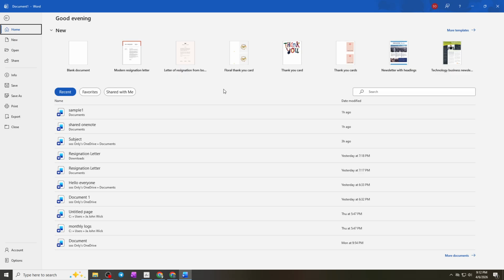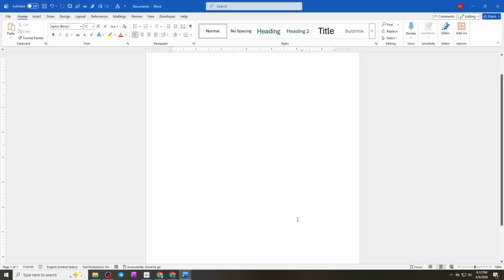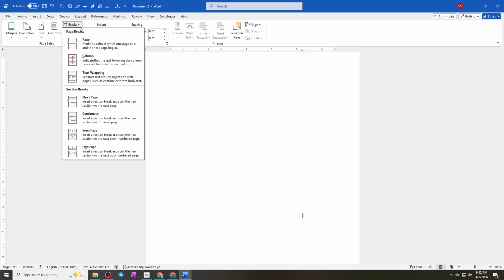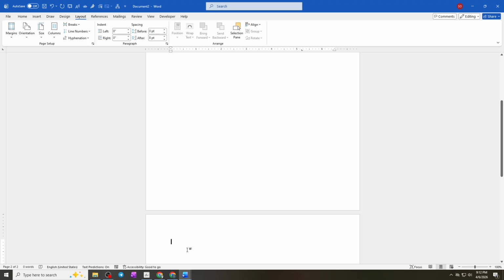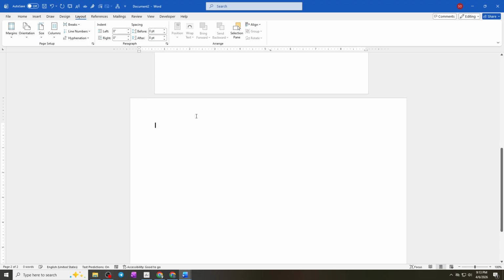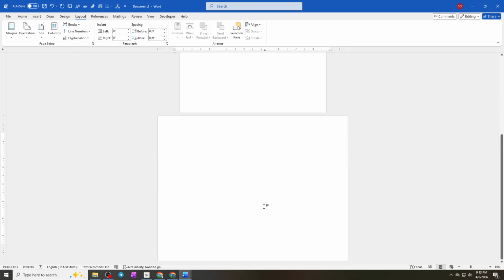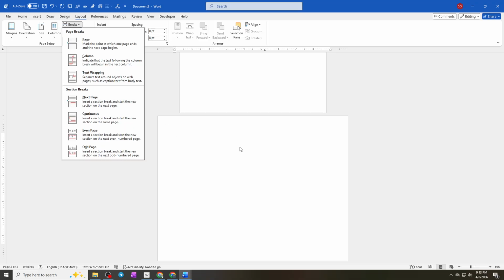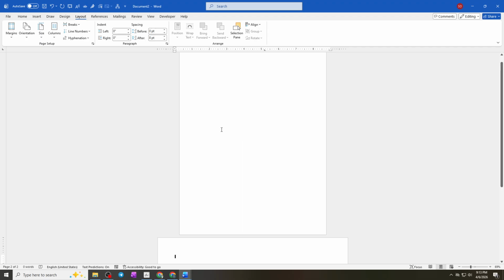How To Make Portrait And Landscape In Same Document In Word [2026 Guide]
Are you struggling to combine portrait and landscape pages in a single Word document? This comprehensive guide will walk you through the steps to seamlessly integrate both orientations in your documents, ensuring your content looks professional and polished. Whether you're working on a report, a presentation, or any other type of document, we've got you covered with easy-to-follow instructions.

In this video, you'll learn the essential techniques to change page orientation, adjust margins, and format your document effectively.